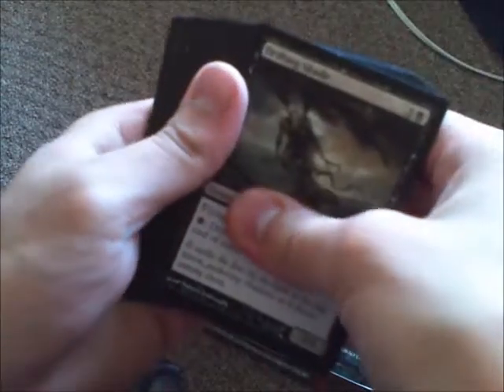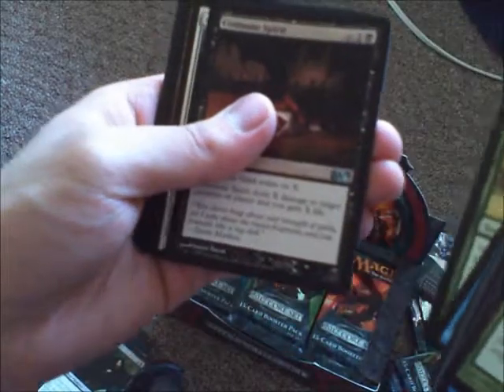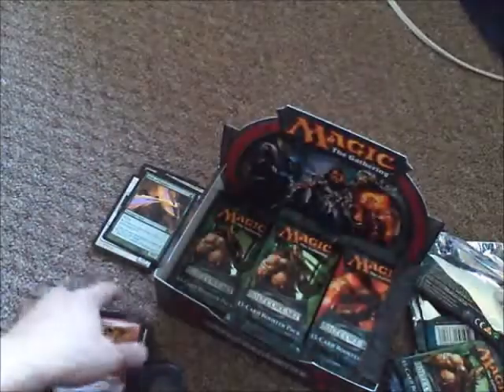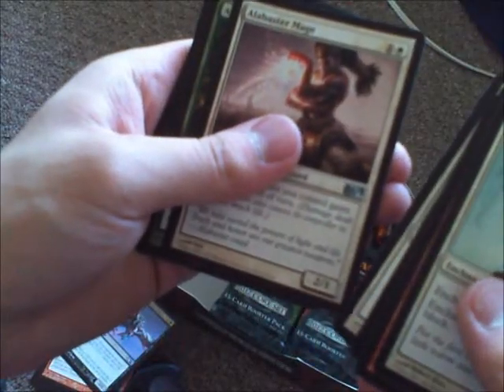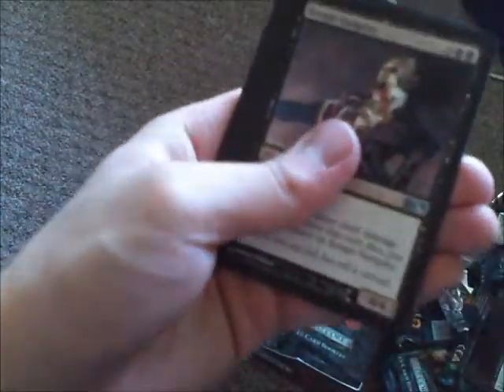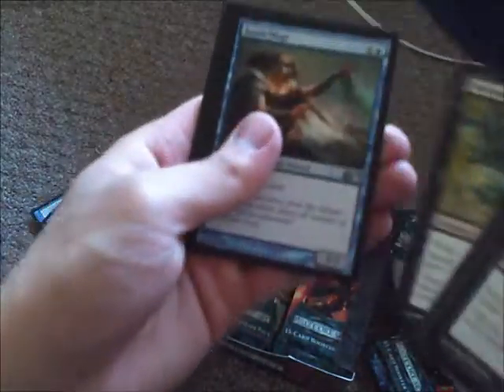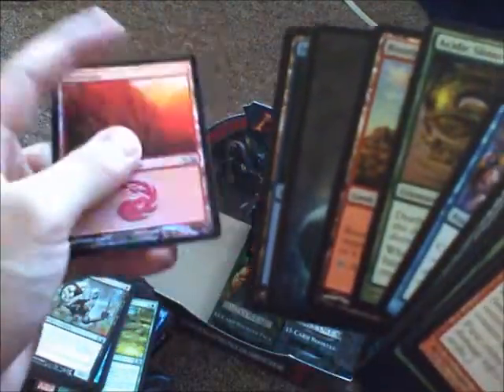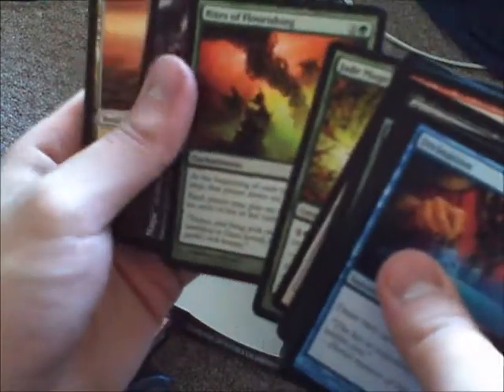MTG M12 Booster box Pt1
Pretty sweet pull!!!